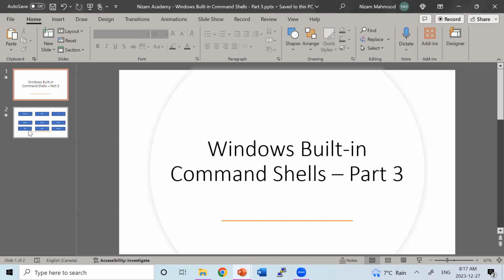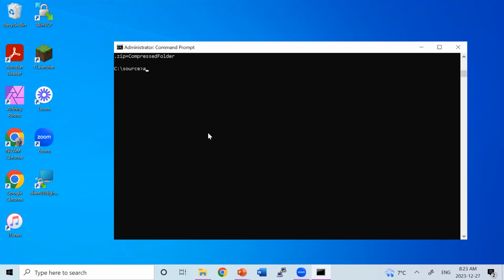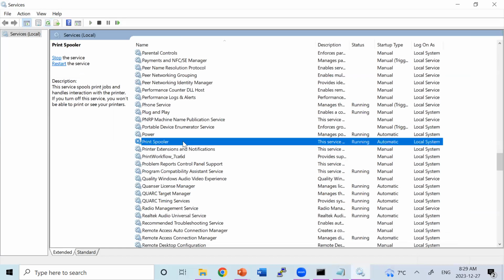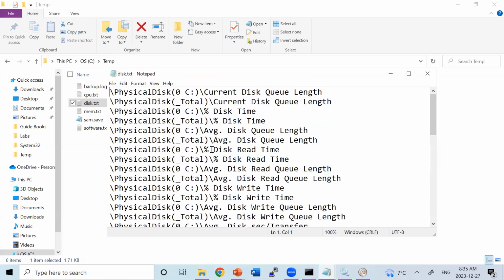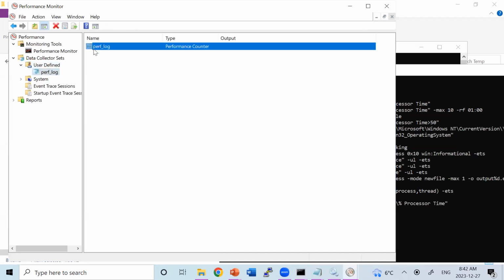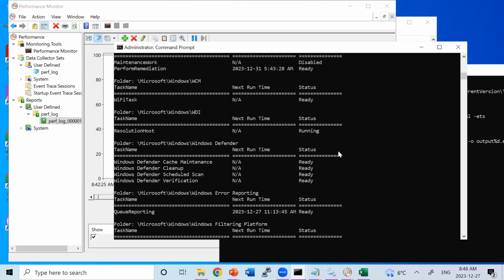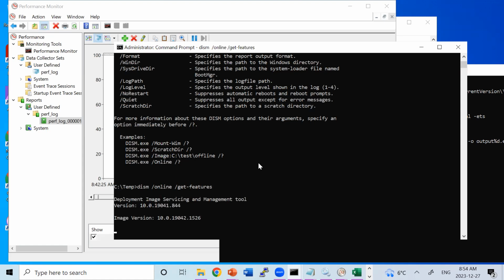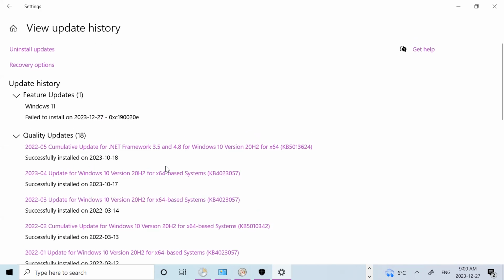Windows Built in shell Commands Part 3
The Windows operating system comes with a variety of built-in command shells and utilities that we can use from the Command Prompt or PowerShell.
Each of these shells is a software program that provides direct communication between the user and the operating system or application, providing an environment to automate IT operations.
The Command shell, or cmd, was the first shell built into Windows to automate routine tasks, like user account management or nightly backups, with an automation script named batch files. We can perform operations more efficiently by using these automation scripts.
In this video, I will cover the most useful and beneficial commands that are used in our day-to-day IT practice.